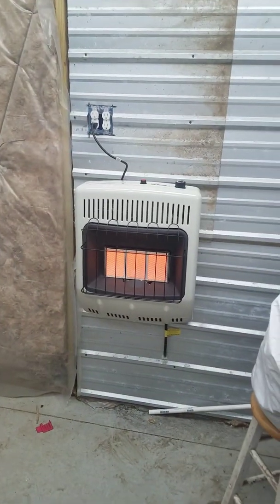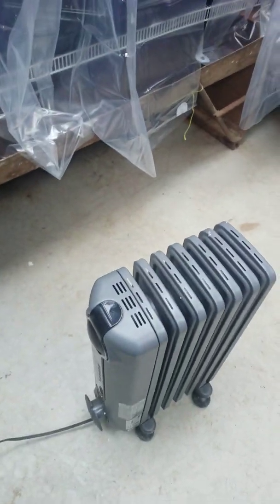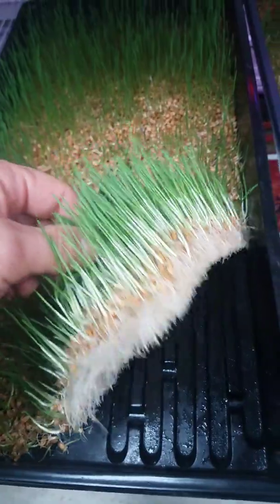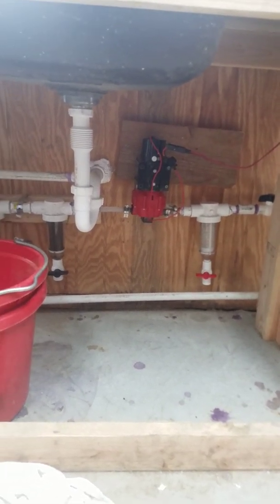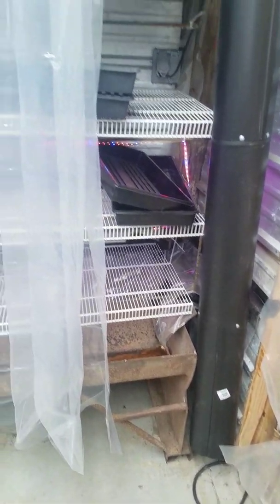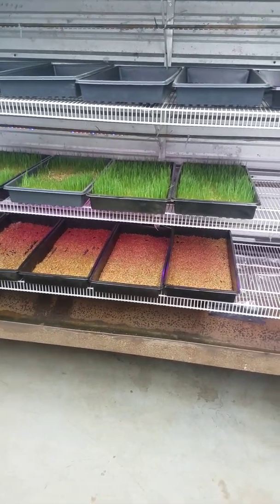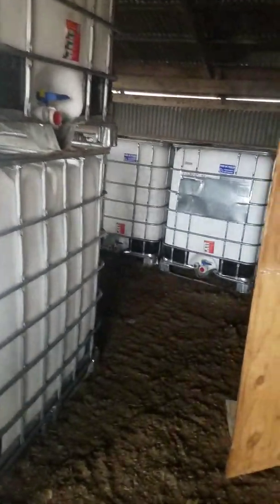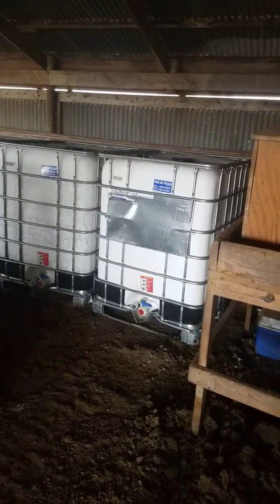Climatizing the fodder room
In this video recover the failures that we've had and the addition of the mr. Heater propane heater along with the recycling of warm air from the top of the room. Also, a first look at how we store 6 ton of winter wheat